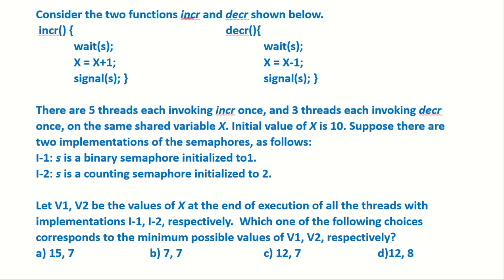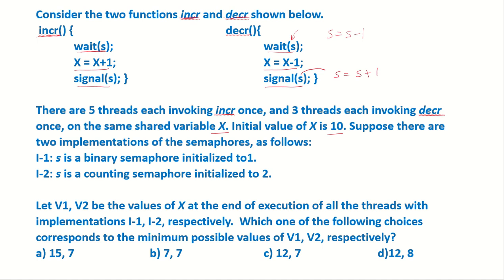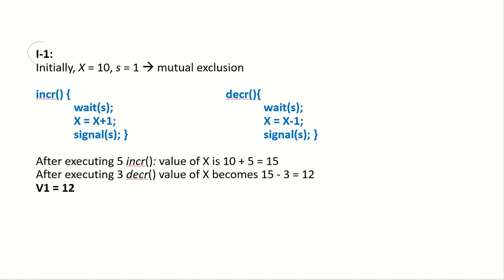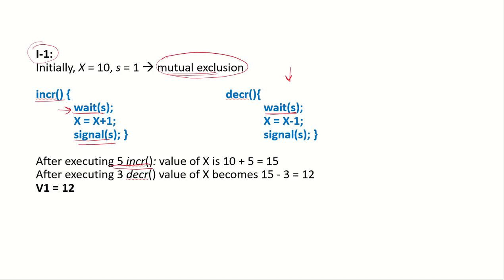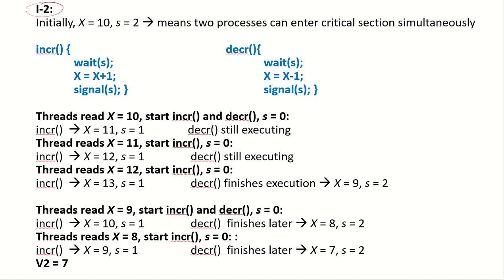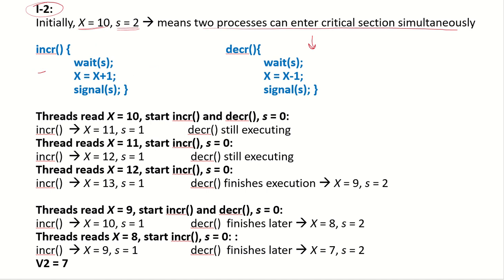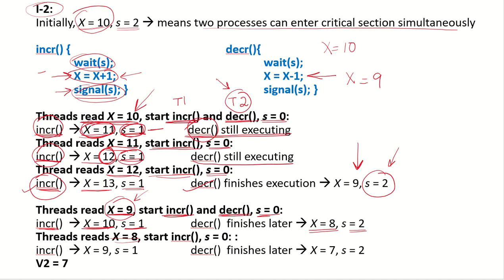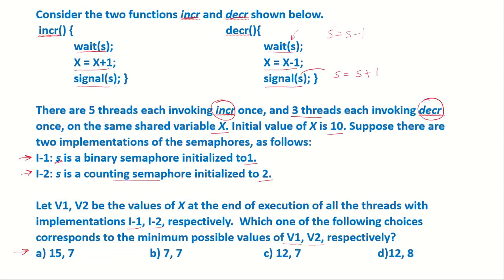OS31g - Solved Example 7 | Semaphore | GATE